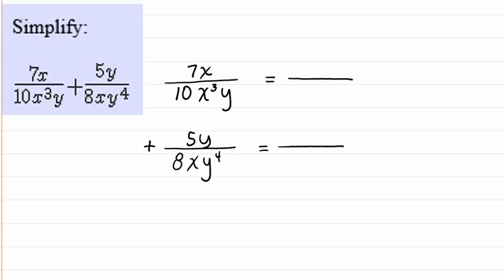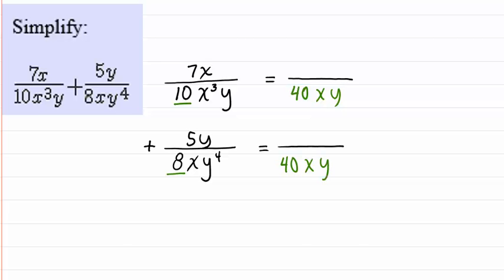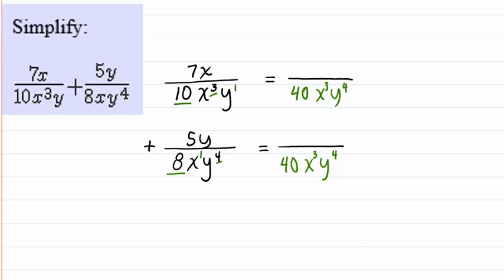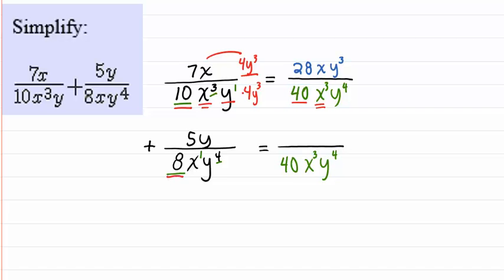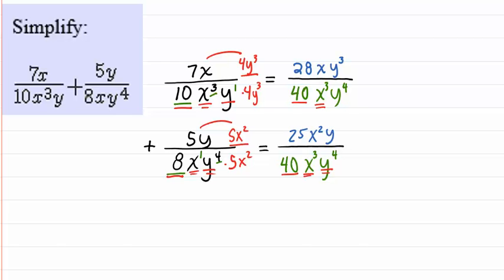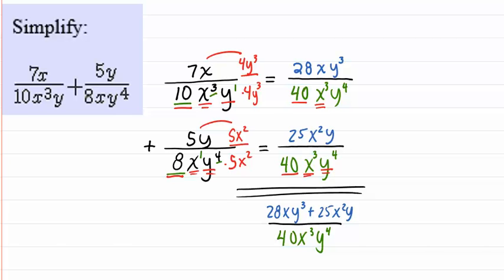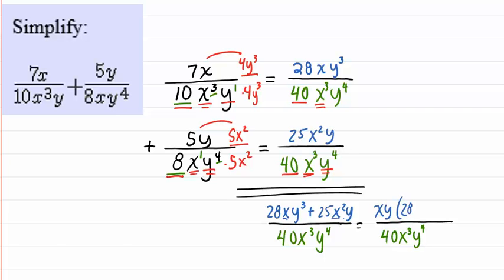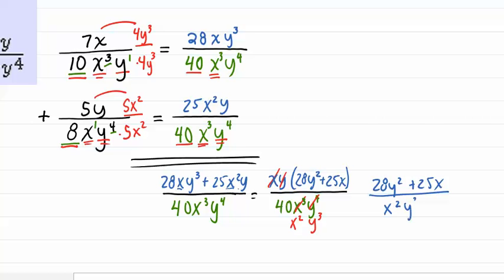Algebraic Fractions - Addition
Adding two algebraic fractions with unlike denominators.